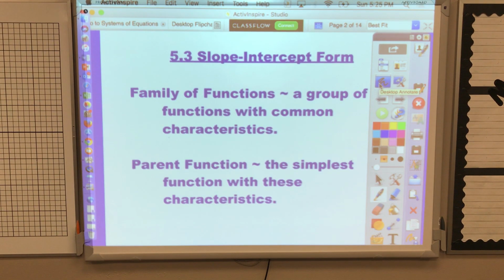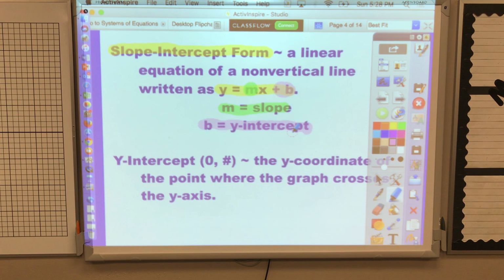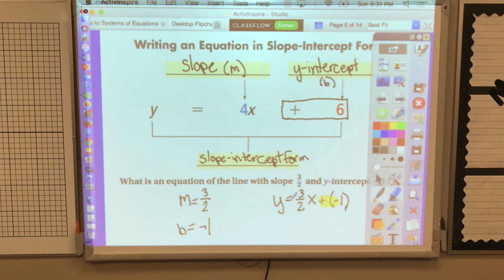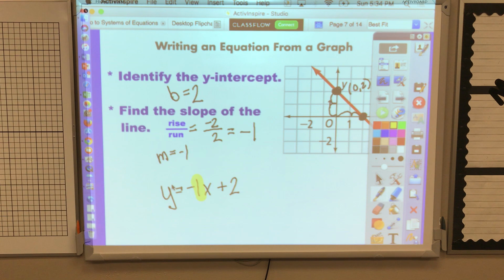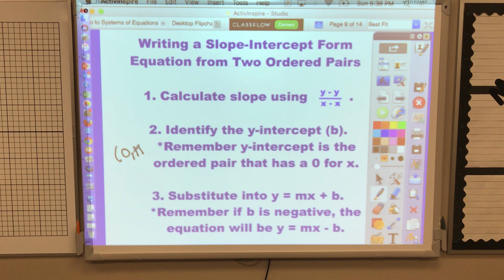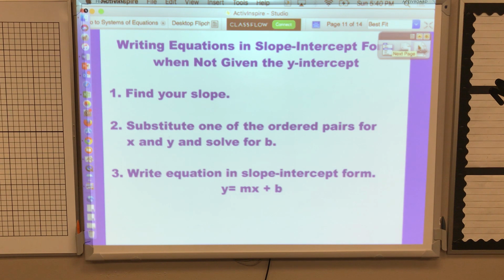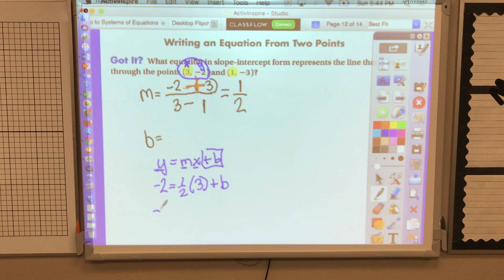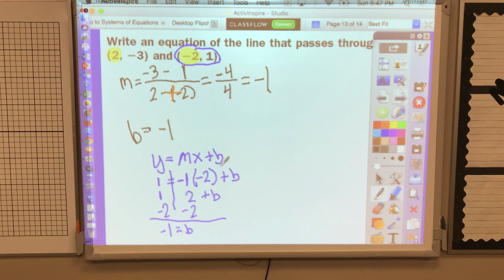5.3 Day 1 Video